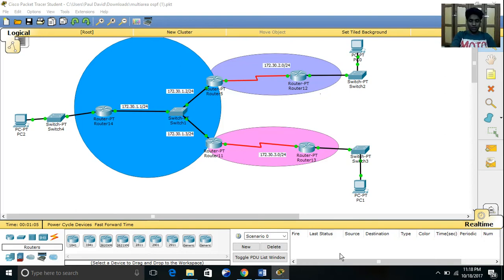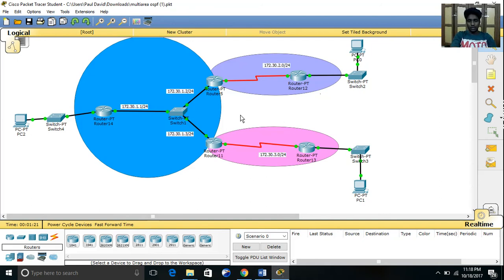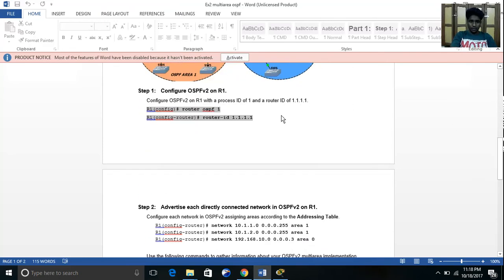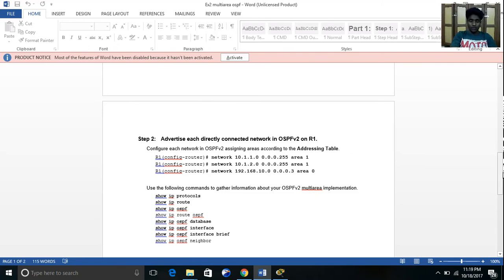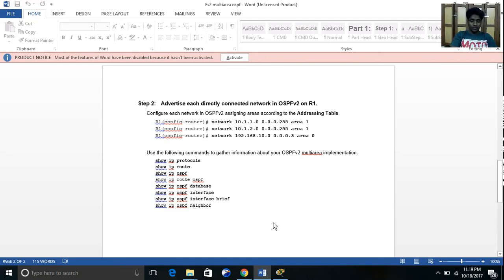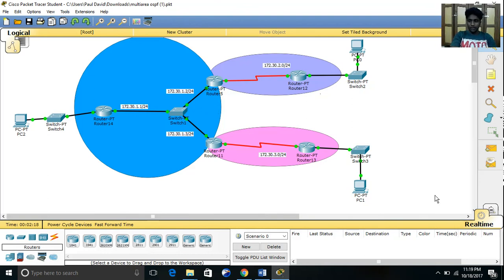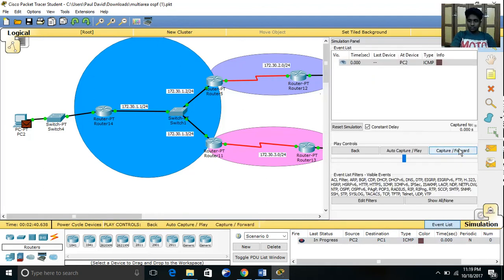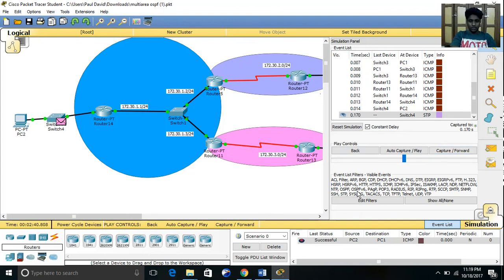multi area ospf